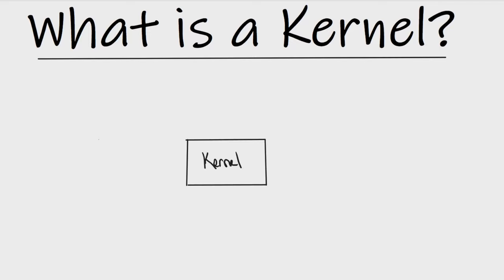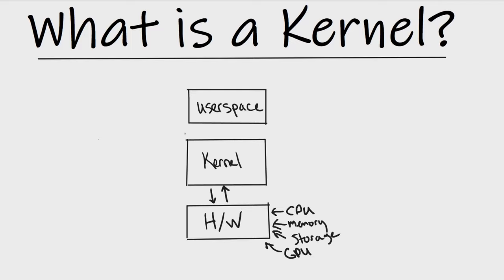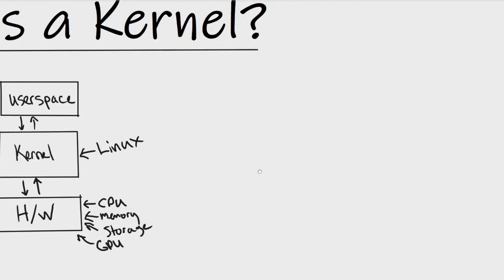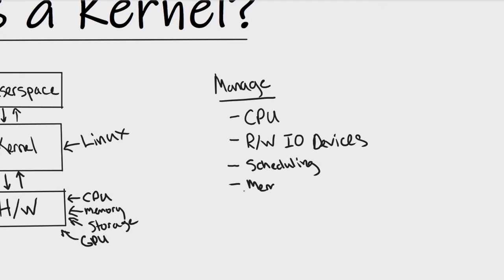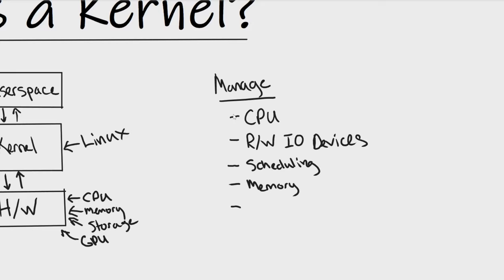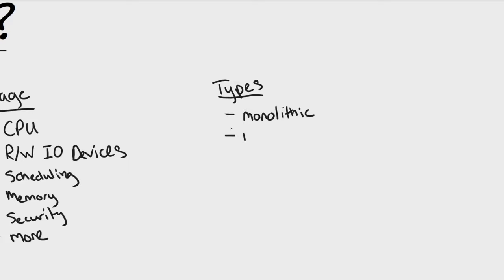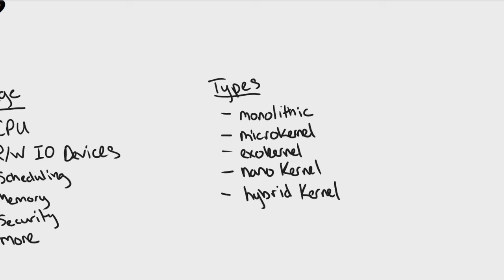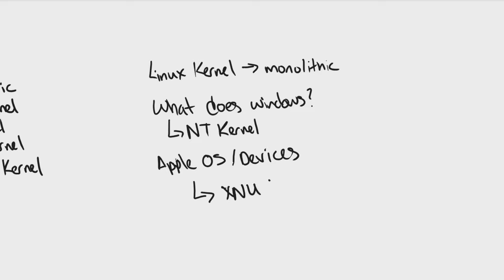What is a Kernel and what does it do? Explore the Kernels of Linux, Windows, and MacOS.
What is a Kernel and what does it do? Explore the kernels of Linux, Windows, and MacOS and learn about the various layers that interact with a kernel to make it work. Kernels are used throughout all operating systems and are the driving engine for your operating system. Learn about them today.